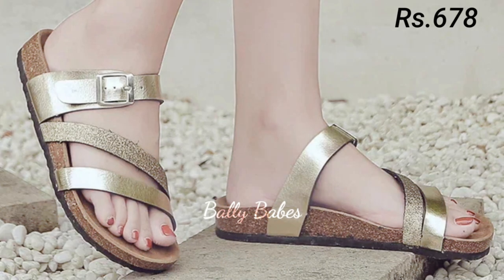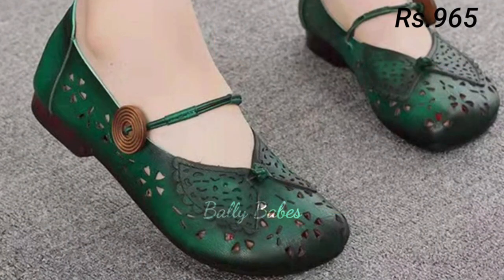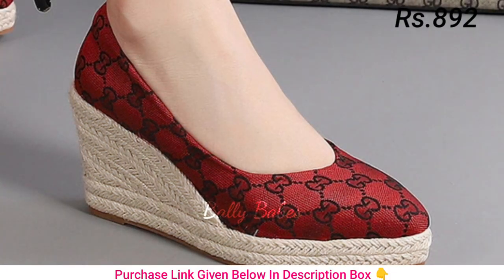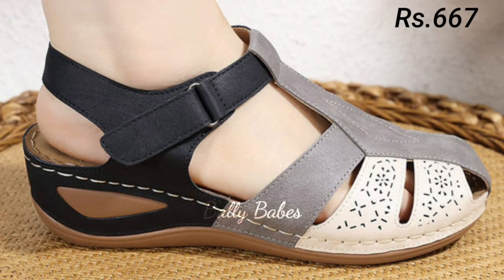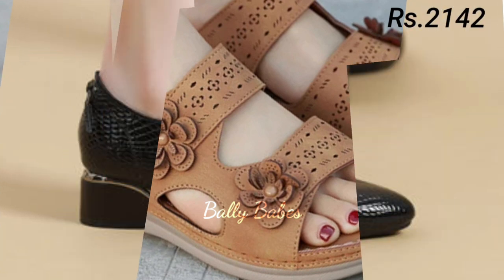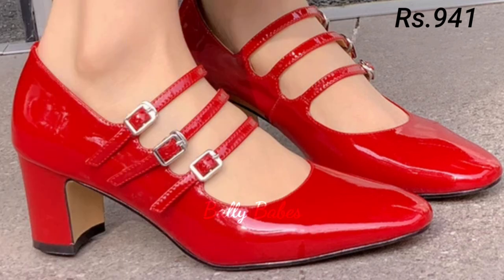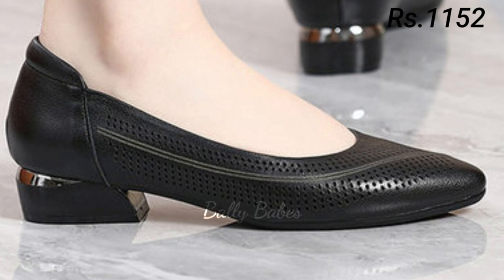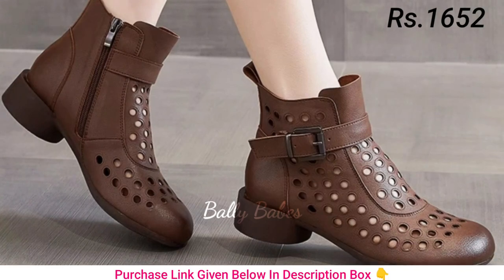ALL THE BEST FOOTWEAR NEW STYLISH SHOES SANDALS DESIGN WITH PRICE OF PARTY WEAR SANDAL